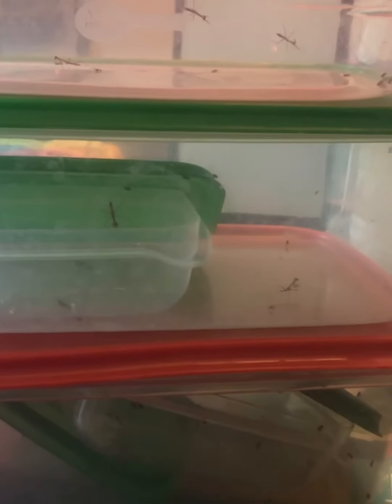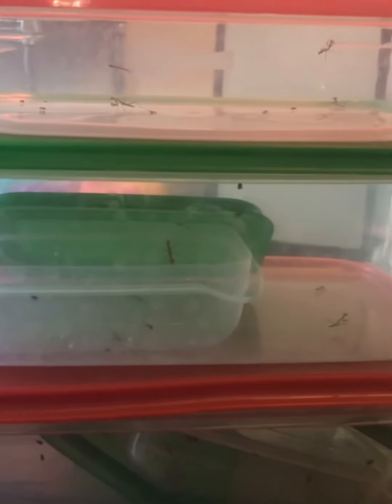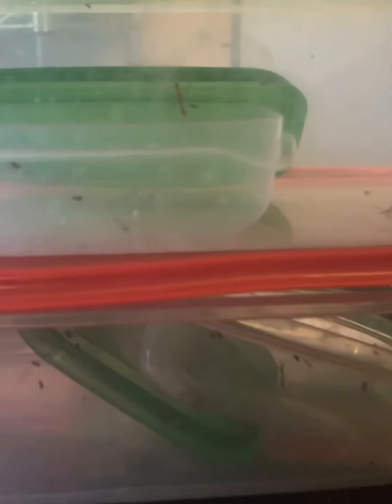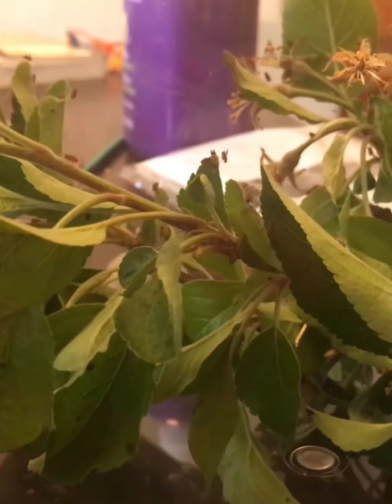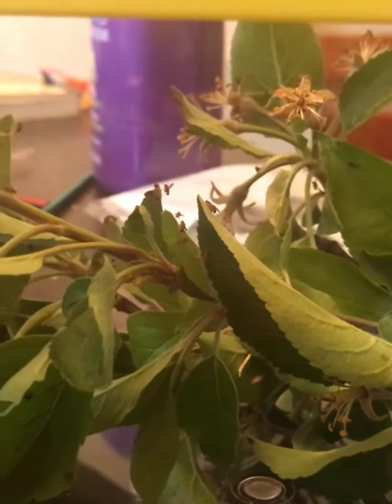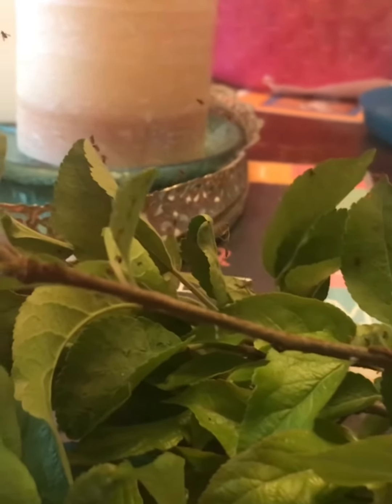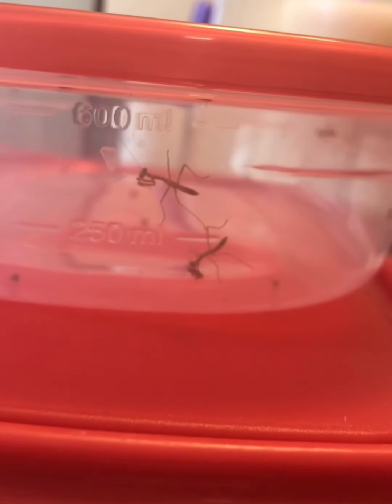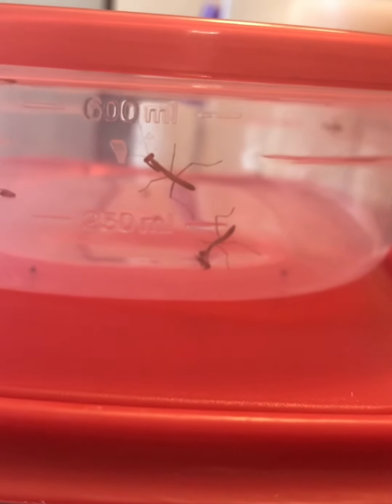Time to eat